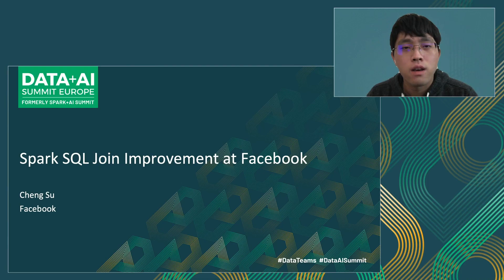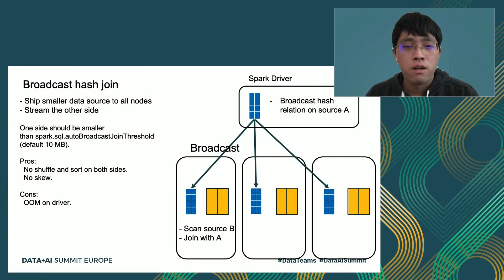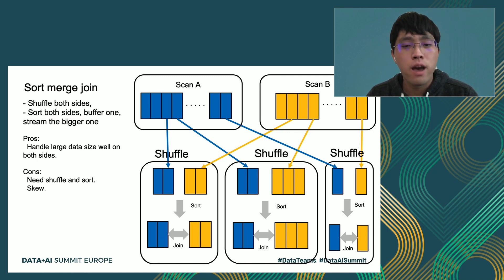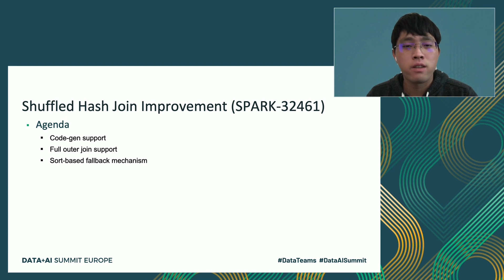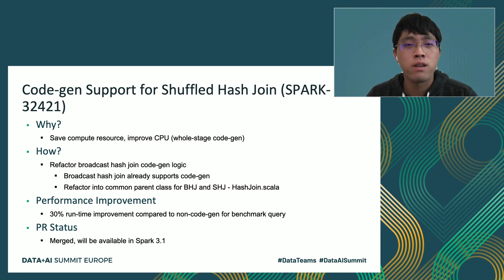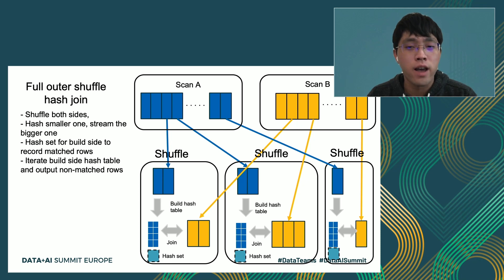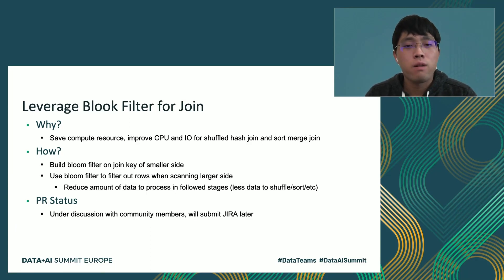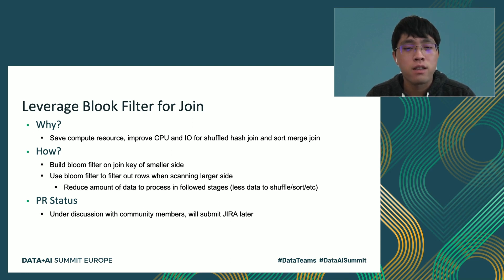Spark SQL Join Improvement at Facebook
Join is one of most important and critical SQL operation in most data warehouses. This is essential when we want to get insights from multiple input datasets. Over the last year, we’ve added a series of join optimizations internally at Facebook, and we started to contribute back to upstream open source recently.

Specifically,
(1).shuffled hash join improvement (SPARK-32461): add code generation to improve efficiency, add sort-based fallback to improve reliability, add full outer join support, shortcut for empty build side, etc.
(2).join with bloom filter: for shuffled hash join and sort merge join, optionally adding a bloom filter for join keys on large table side to pre-filter rows for saving shuffle and sort cost.
(3).stream-stream join (SPARK-32862 and SPARK-32863): support left semi join and full outer join. In this talk, we’ll take a deep dive into the internals of above join optimizations, and summarize the lessons learned and future planned work for further improvements.